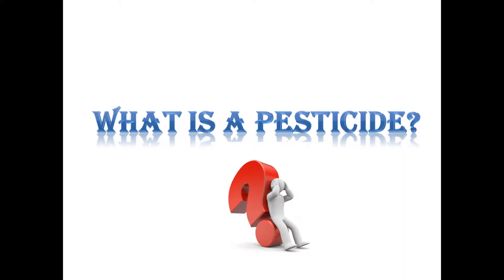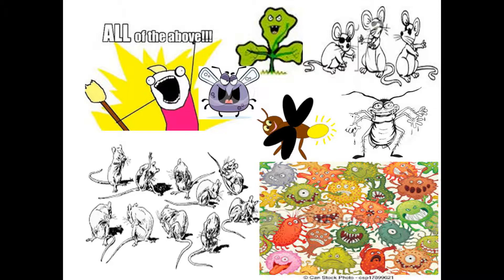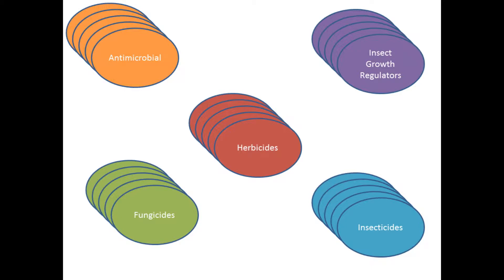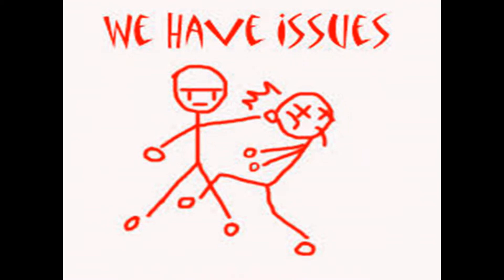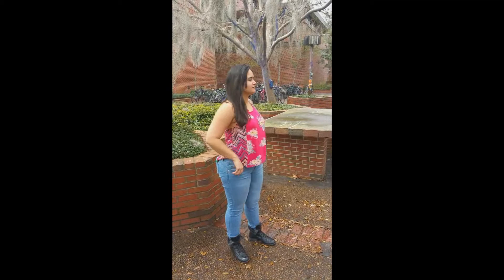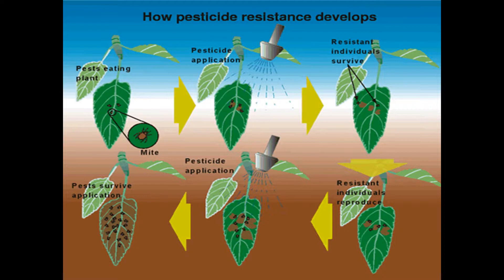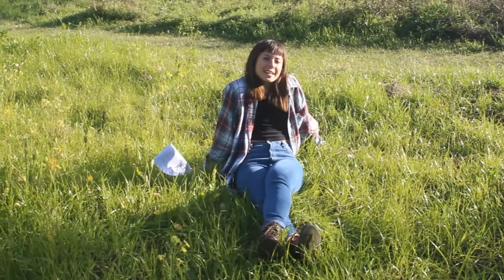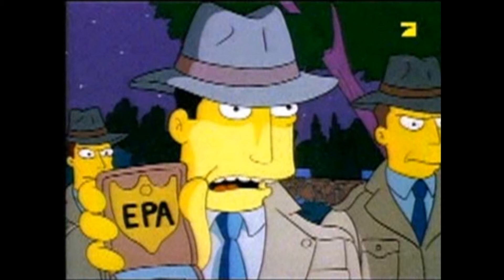Group 10 Pesticides